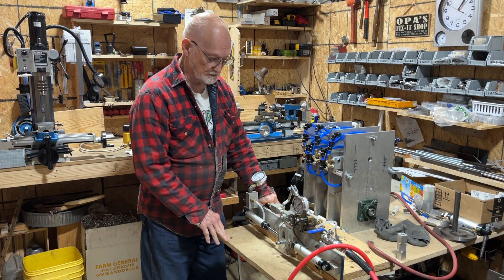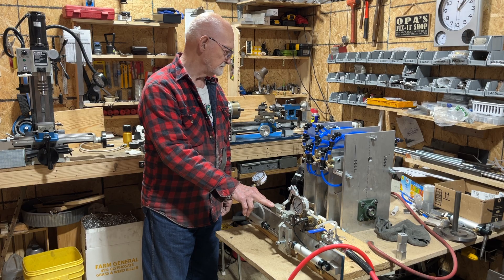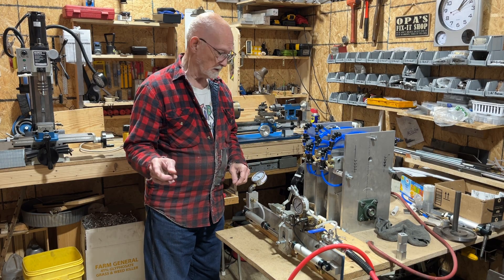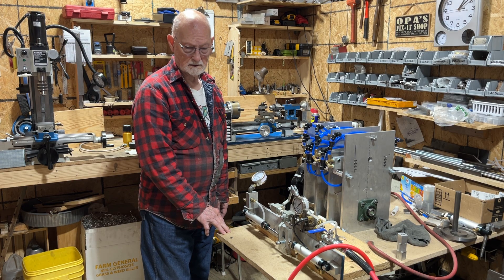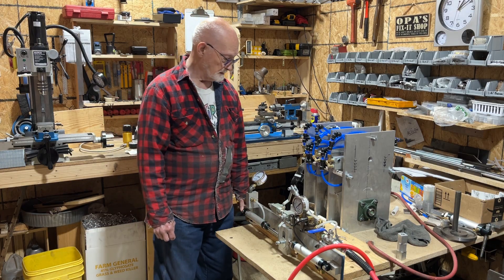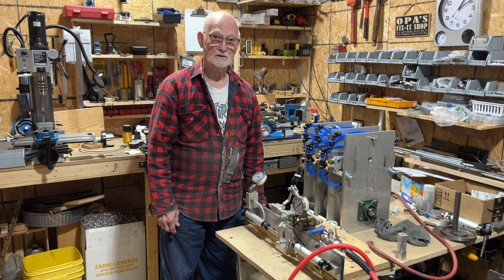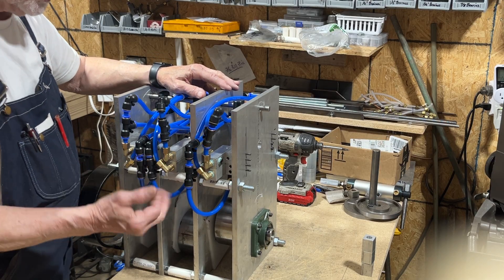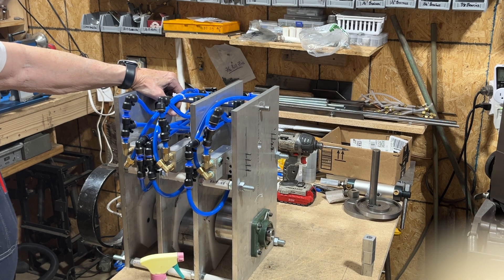Air Engine Research - Alternative Energy, Using Compressed Air 5-14-2025